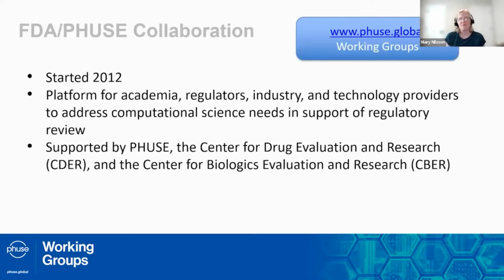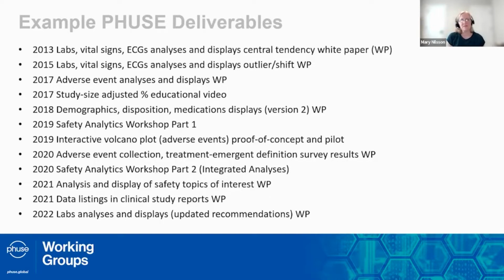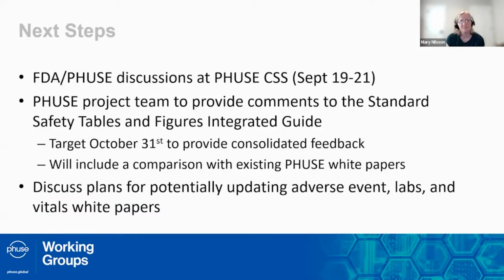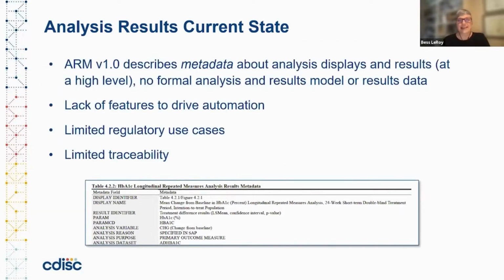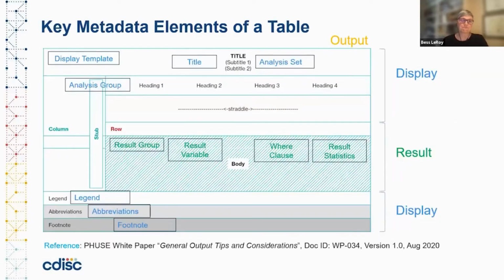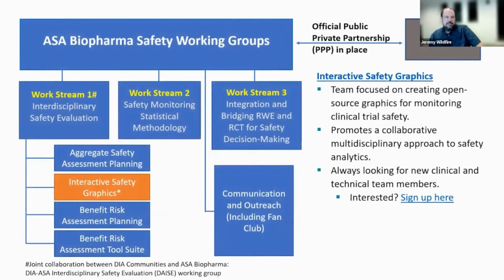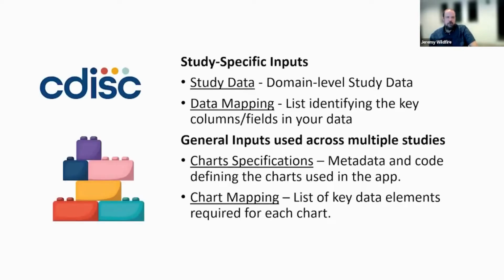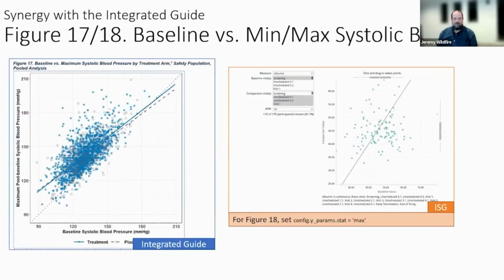Advancing Premarket Safety Analytics Examining Strategies for Premarket Adverse Event Analysis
Panelists present their perspectives on adverse event analysis—including innovative approaches for presentation of clinical safety data into tables and figures. Discussion builds on key standard safety topics introduced in the IG presentation. Furthermore, the panel considers how the IG may affect premarket submission of safety data.